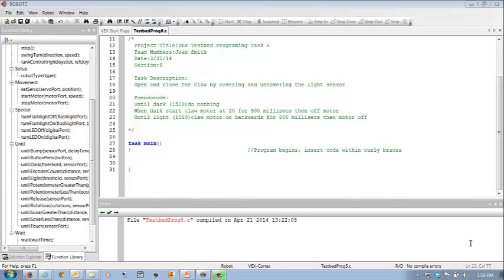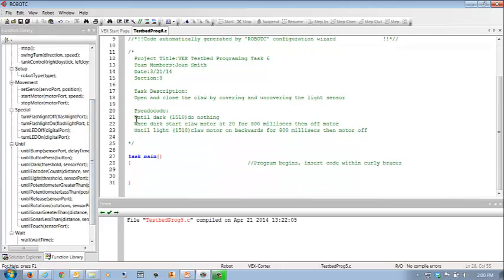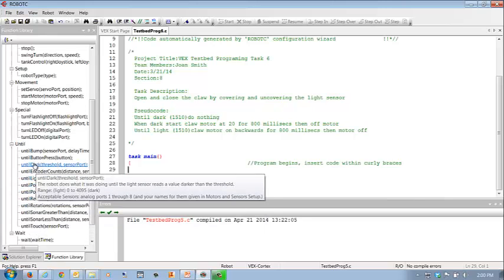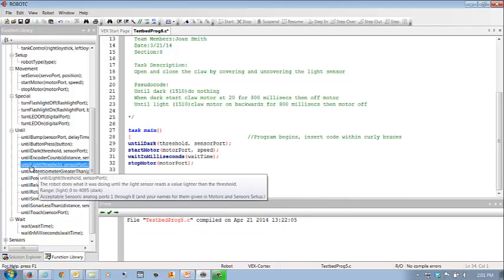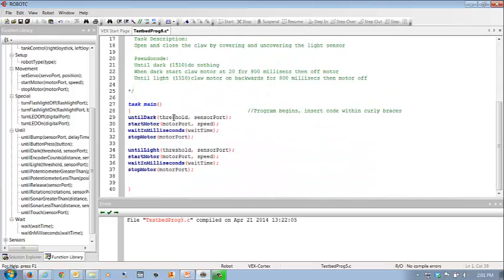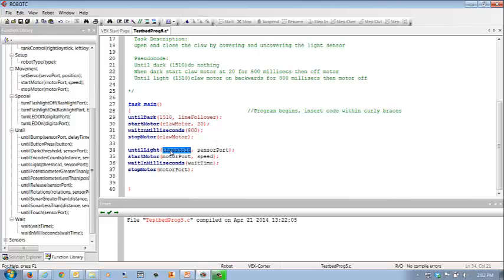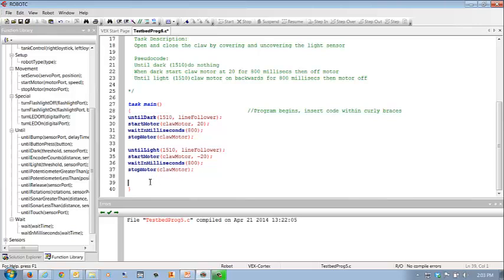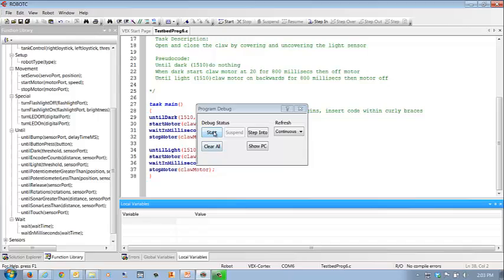TestbedProg6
Sixth task for programming a GTT testbed with RobotC.